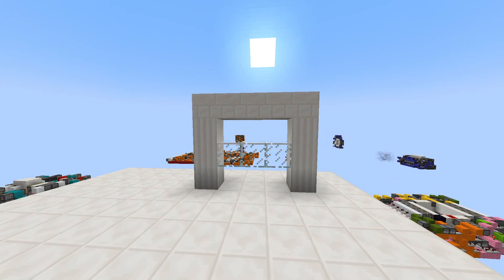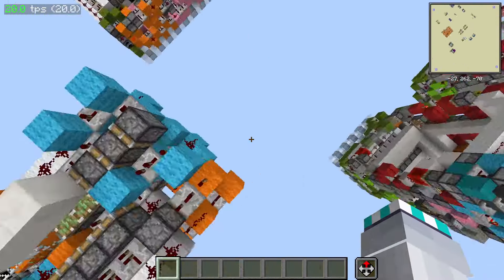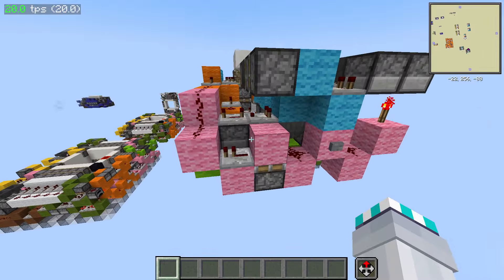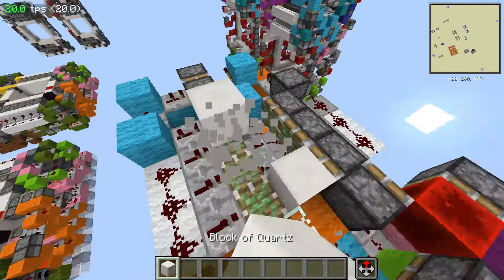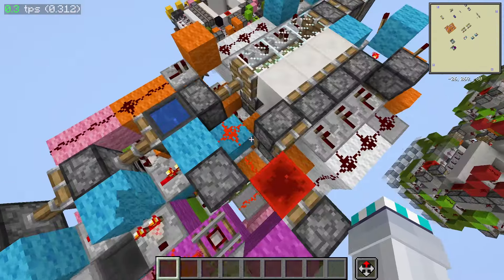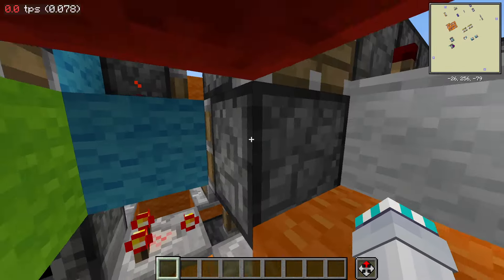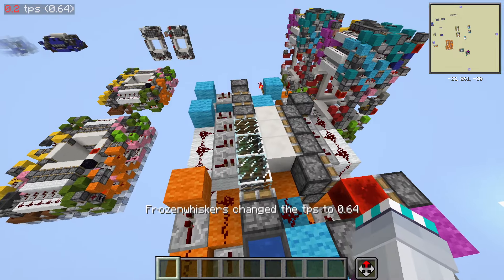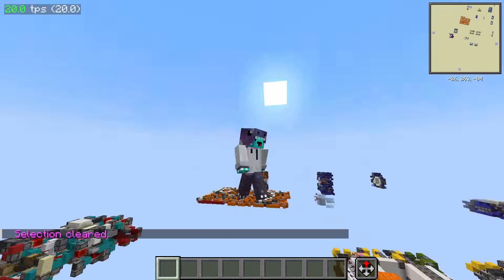funy obless 3x3 hip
also wow the yt upload ui is very curvey now